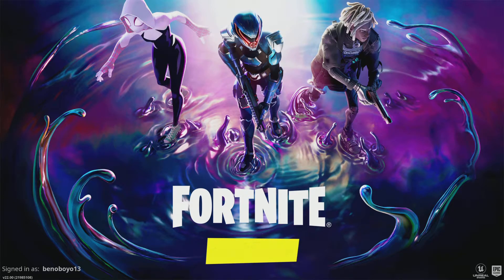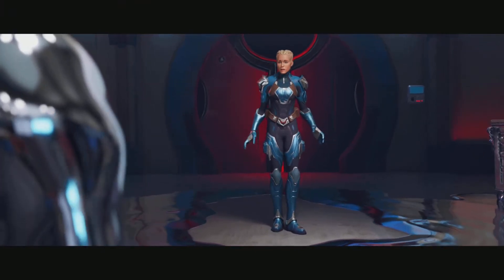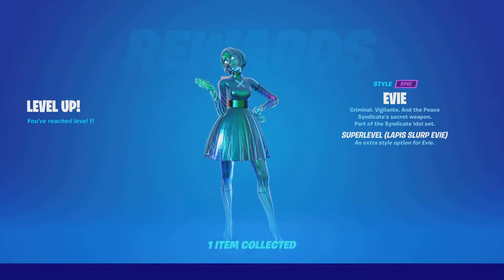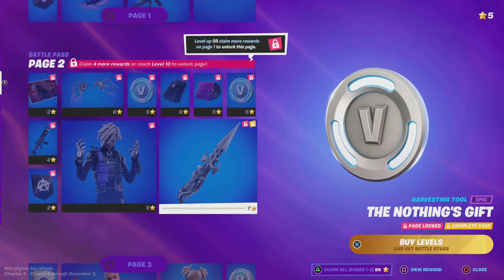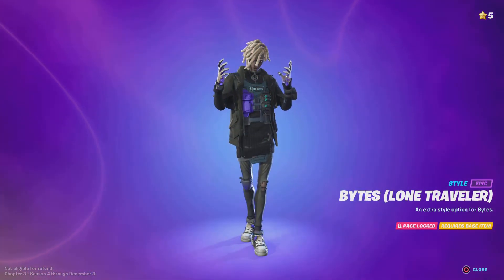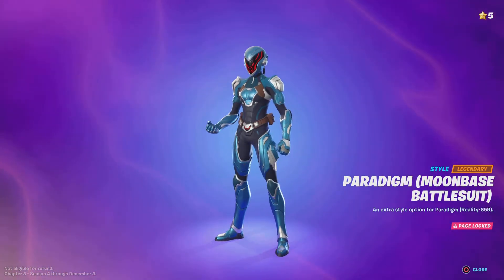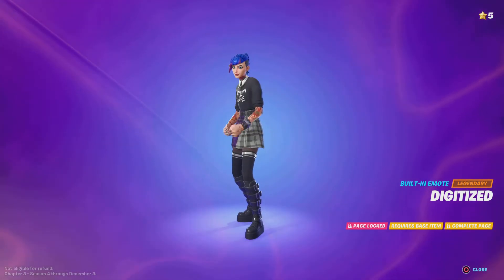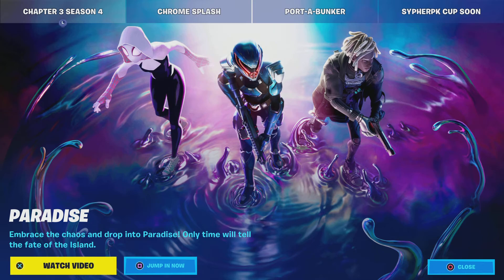NEW CHAPTER 3 SEASON 4 BATTLE PASS *SPIDER VERSE*